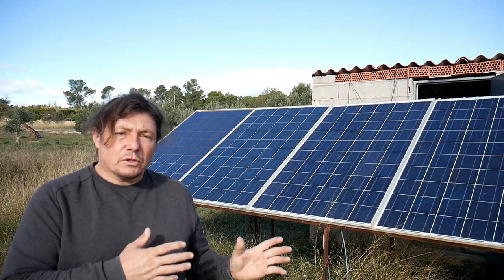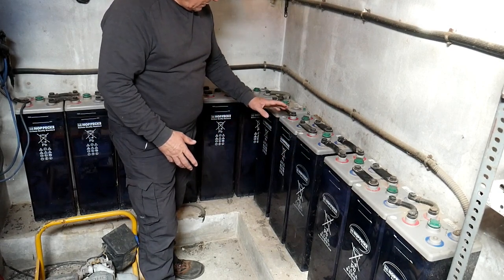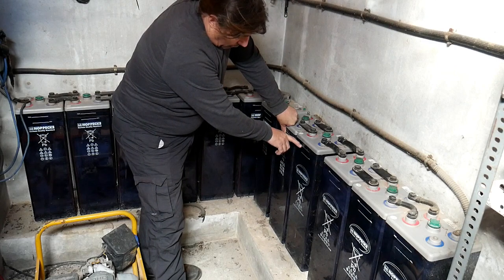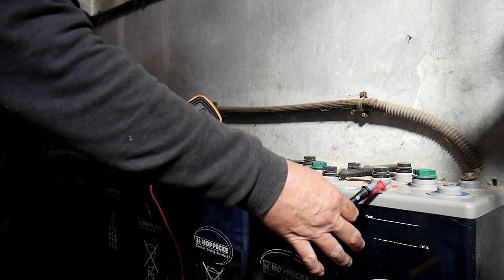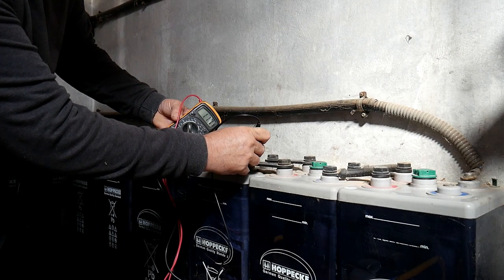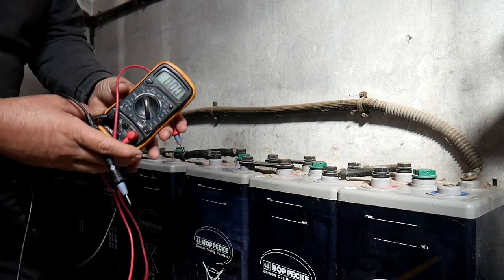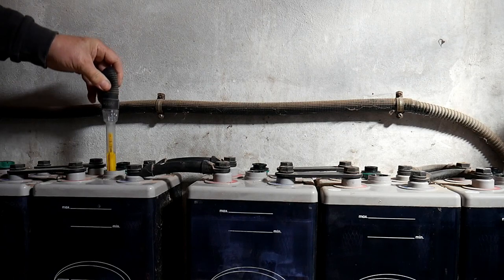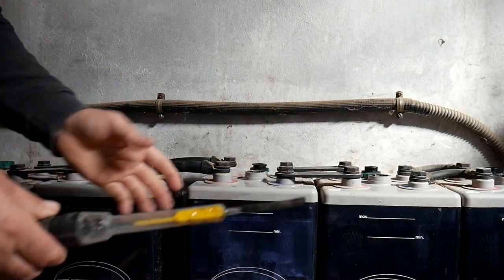How to check a dead solar battery to make sure your system is in good order Tutorial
Welcome to the channel that help you, if you are interested with green energy.

I'm Hervé and I'm going to show you in this video how to check if your battery is failing or not.